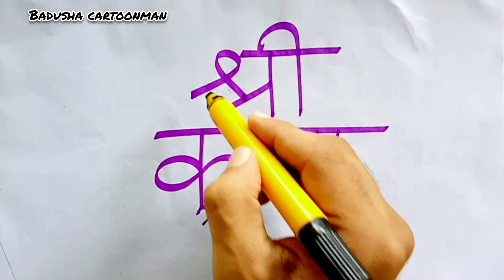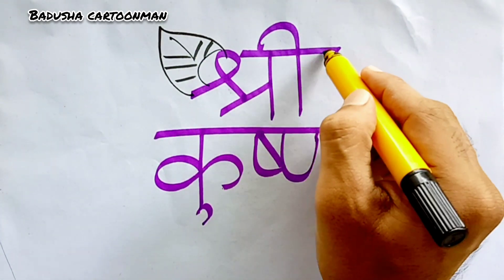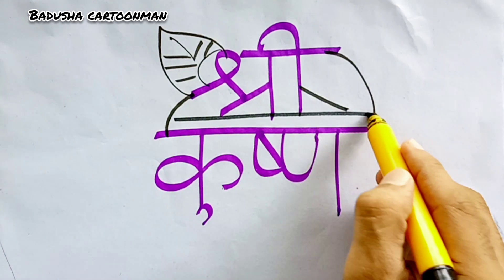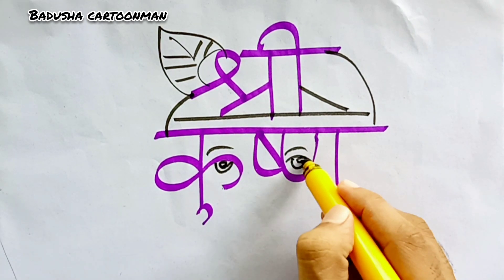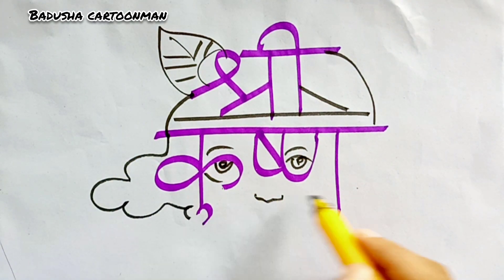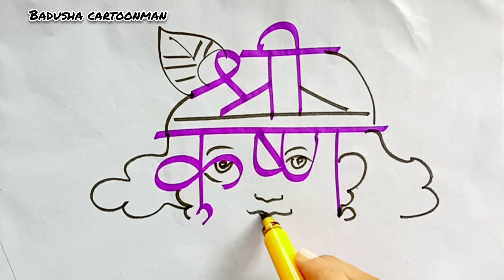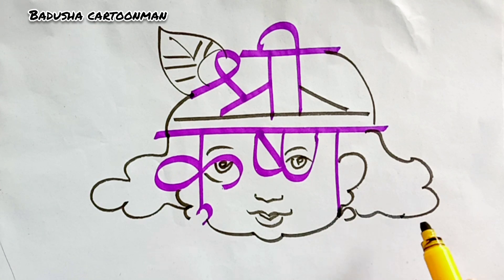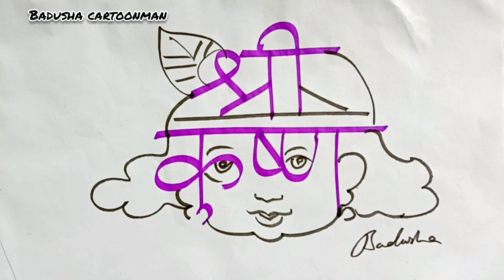ശ്രീകൃഷ്ണജയന്തി ആശംസകൾ. വരയ്ക്കാംshreekrishnajayanthi श्री कृष्ण जन्माष्टमी Easy drawing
On this sree Krishna jayanathi try this creative letter art of Lord sreekrishna.
insta badushacartoonman